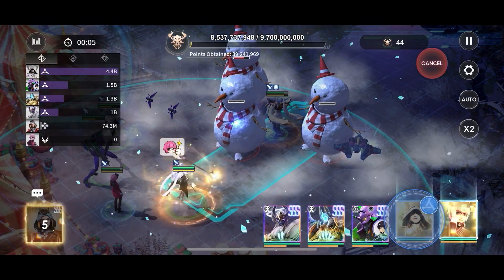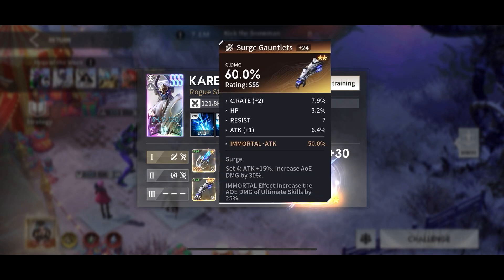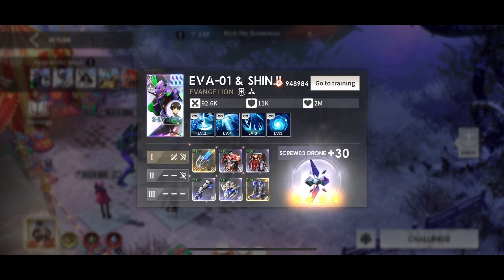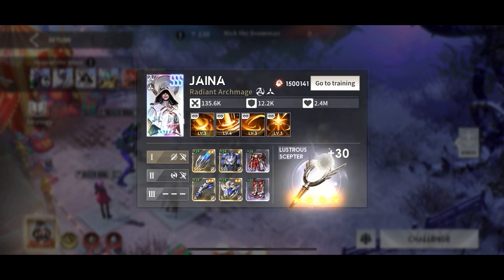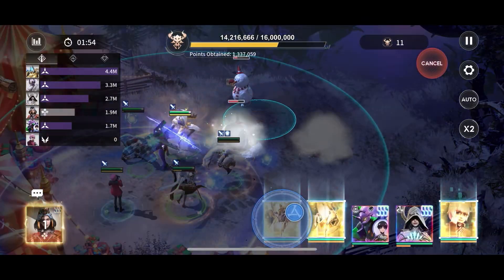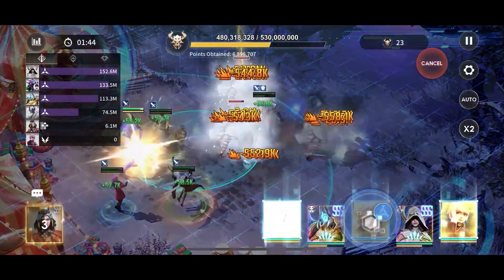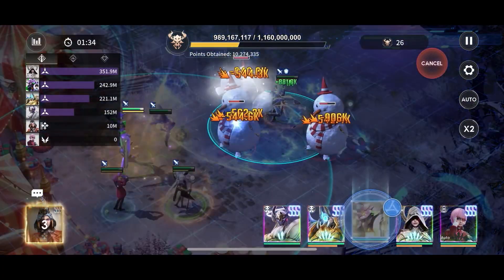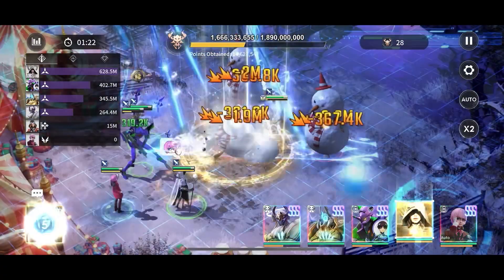Endless Battle - Kick the Snowman | Eternal Evolution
Kicking the snowman in endless battle. Jaina, MVP.  ￼